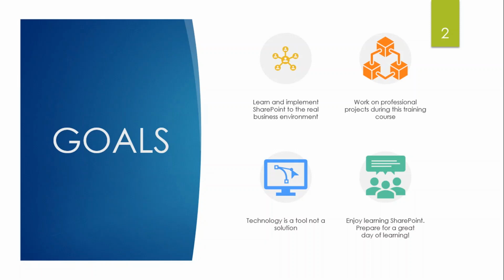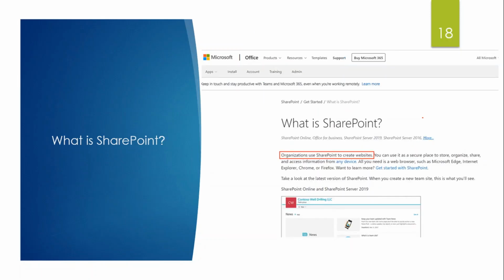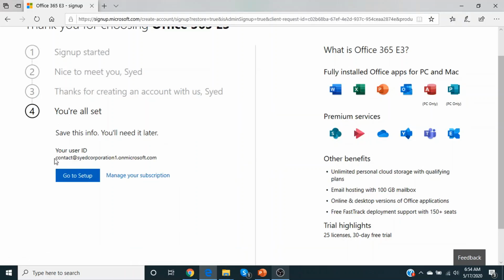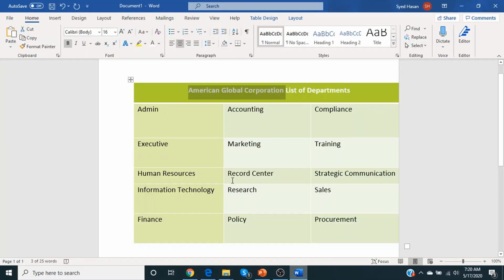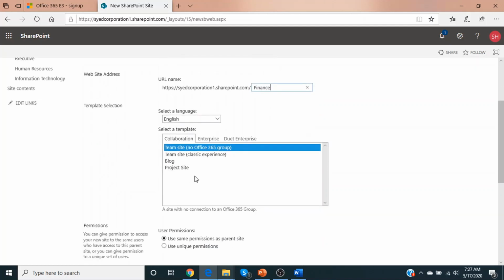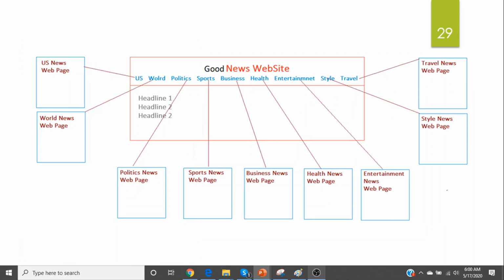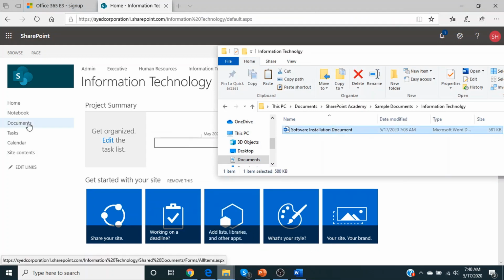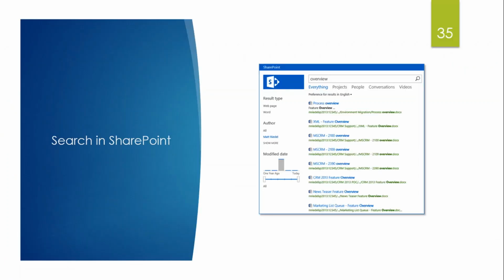Introduction to SharePoint SP101